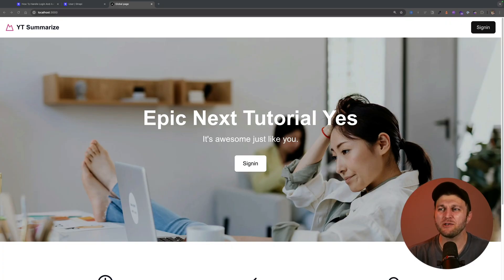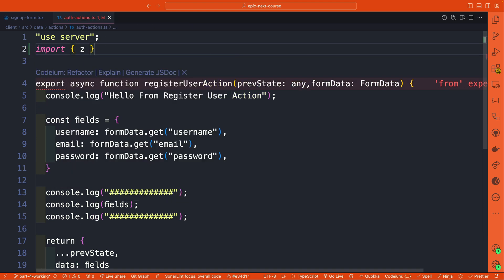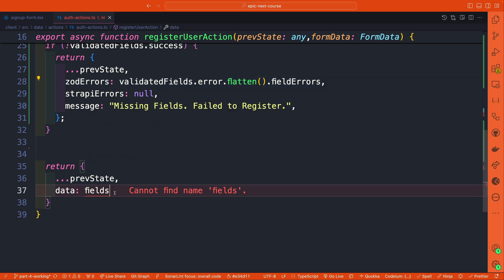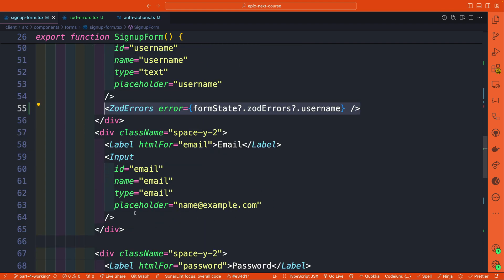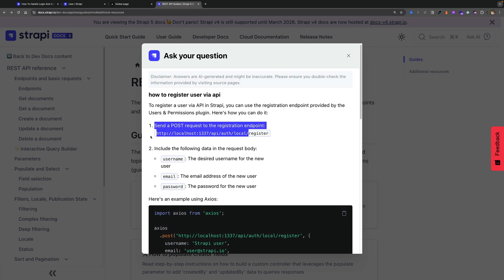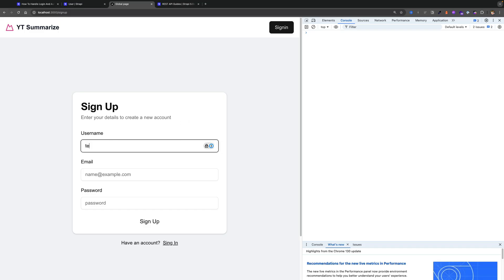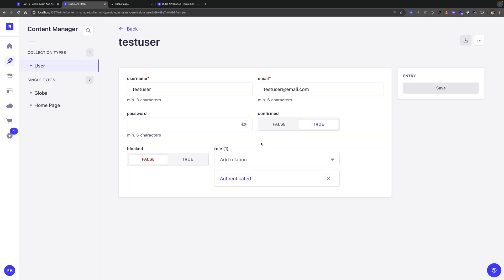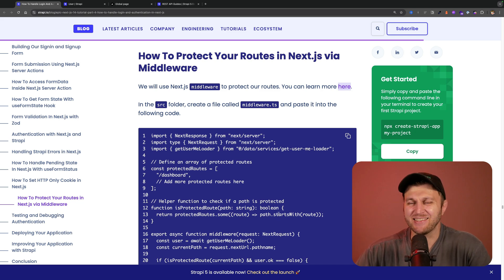Building a Signup Form with Next.js and Strapi: User Registration & Validation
Welcome to Part 4.2 where we continue building our user sign up form with server actions and zod validation.

Hello, wonderful people! In today’s video, I'm excited to continue our journey in developing a YouTube video summarizer application using Next.js and Strapi. If you missed the previous videos, don’t worry! We’ve already set up our top navigation, landing page, and the initial signup form.

In this video, we’ll dive deeper into enhancing our signup page. Here’s what you can expect:

🔑 Key Points Covered:

Form Data Handling: Learn how to capture and send form data to our Strapi backend seamlessly.
Zod Validation: I’ll introduce Zod for server-side validation to ensure user inputs meet our criteria before submission.
Error Handling: We’ll implement visual error messages to guide users through the signup process.
JWT Authentication: Discover how to authenticate users with Strapi and handle JWT tokens effectively.
Loading States: See how to implement a loading spinner for a better user experience during form submission.
🌟 Benefits of Watching:

Gain hands-on experience in building a functional signup form with real-time validation.
Understand how to integrate Zod for input validation to enhance data integrity.
Learn how to manage user authentication and error handling in your applications.
Access the code snippets from my accompanying blog post to follow along effortlessly.
Don’t forget to check out the linked blog post in the description for all the code snippets and further resources! If you have any questions or need assistance, drop them in the comments or join me live on Discord from Monday to Friday at 12:30 p.m. CST.